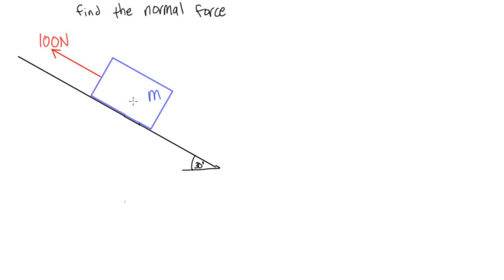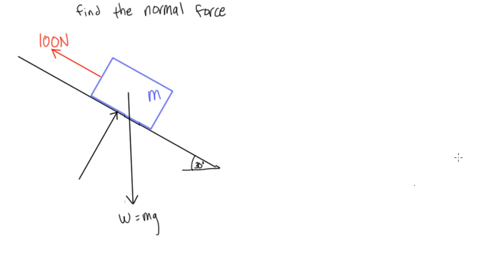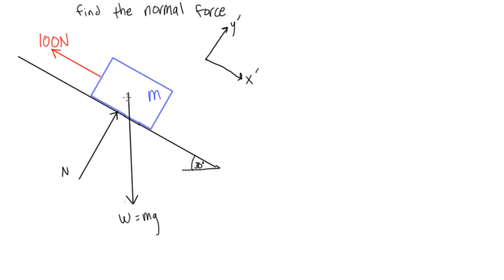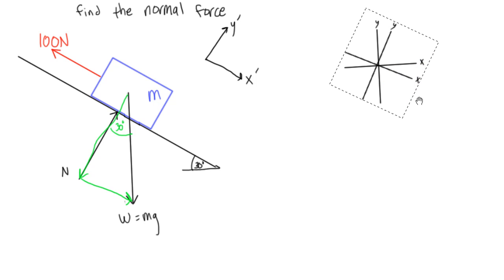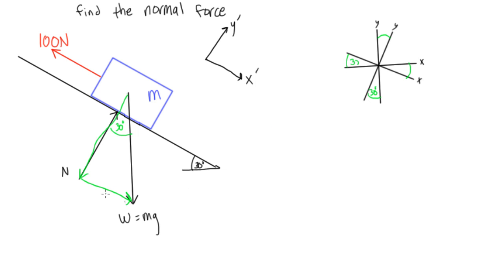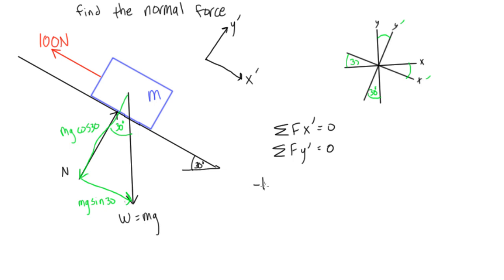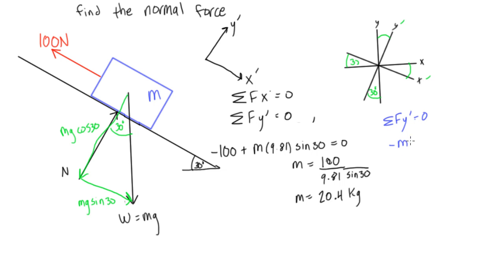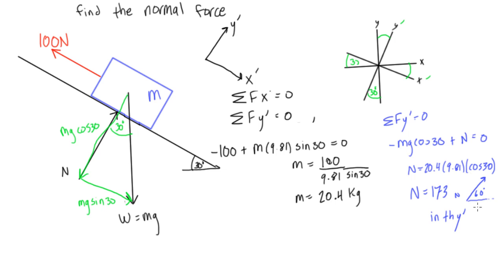How to calculate normal force on a slope (statics)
This engineering statics tutorial introduces how to calculate normal force on a slope. Normal force is going to appear in lots of statics problems, and higher level structural engineering problems. It’s good to take some time to get really comfortable with drawing the triangle that has weight as its hypotenuse, and y’ and x’ as the adjacent and opposite sides. Taking the time to realize that this is a right angle triangle, and the angle in the top part will equal the angle of the ramp’s slope will allow us to understand which is the opposite and which is the adjacent side, and then we can know which side to use sin and cos functions on. Notice that the opposite and adjacent sides are the x’ and y’ components of the weight vector.